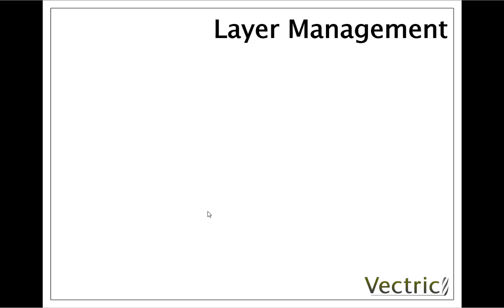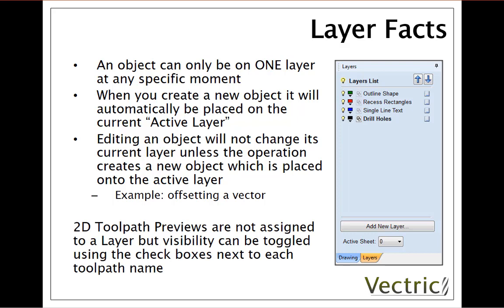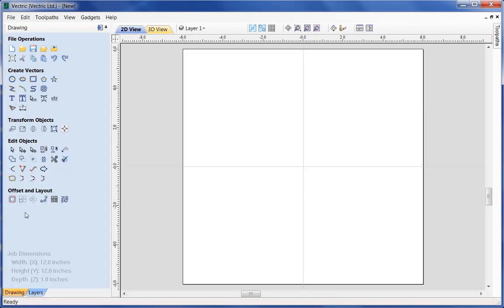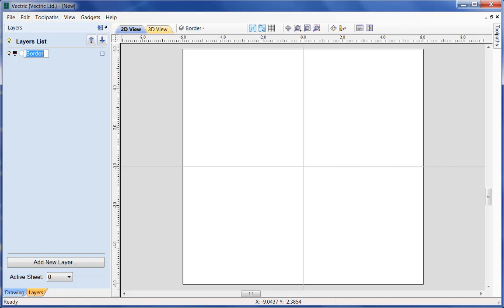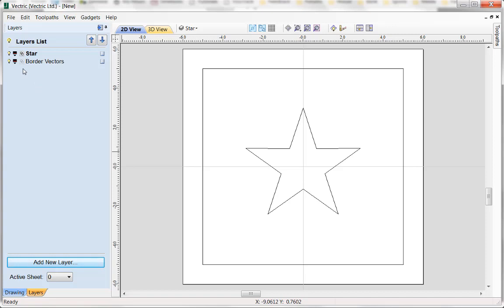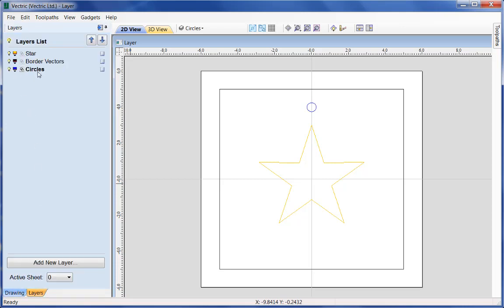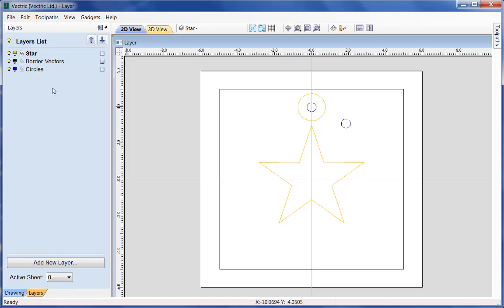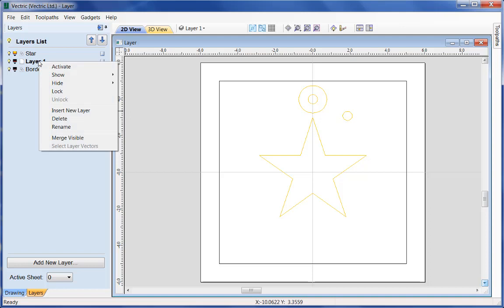Layer Guide | General Topics | V9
This video gives an in-depth overview of how the Layers are used to manage 2D entities and shows how to work with and use the tools to control the Layer Manager.